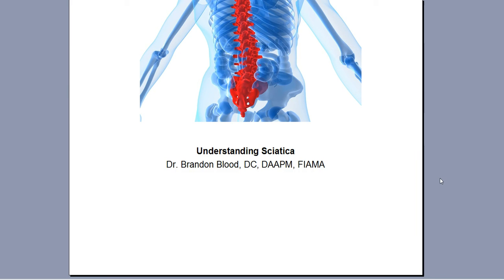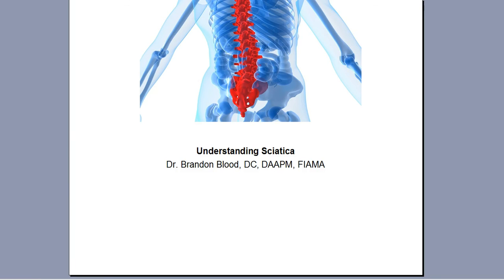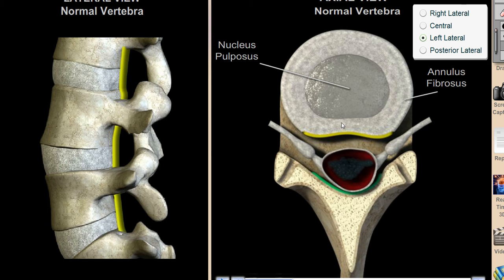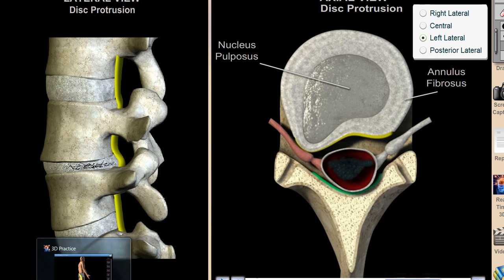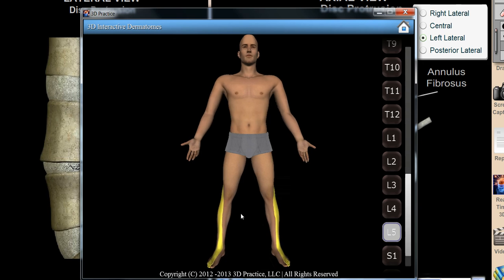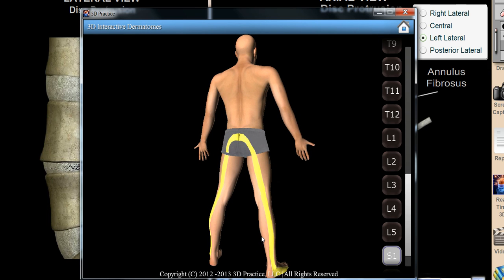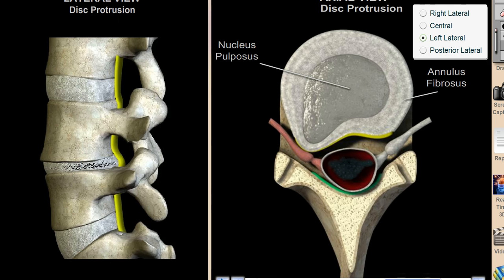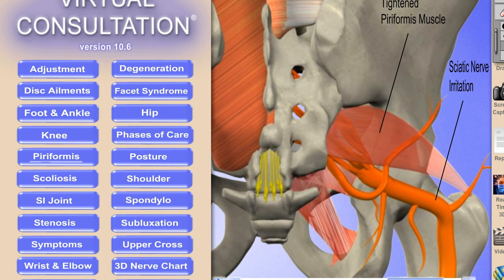Canton, OH Chiropractor explains Sciatica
In this video, we will discuss common causes of sciatica